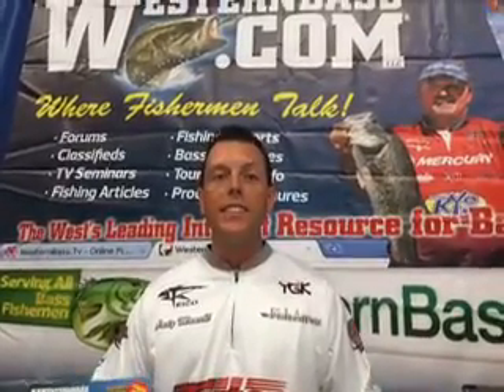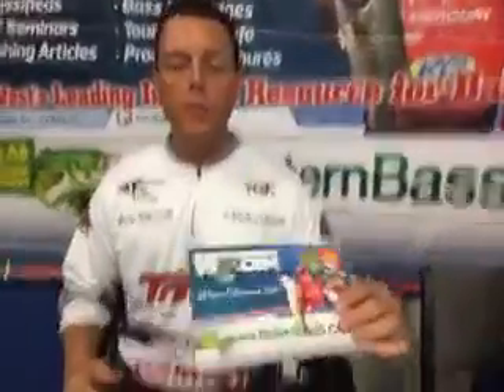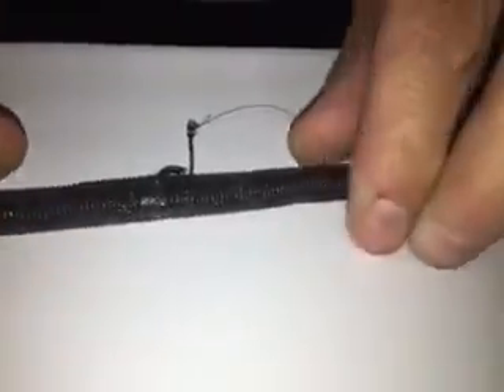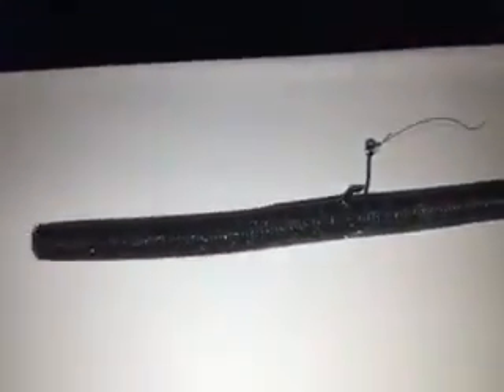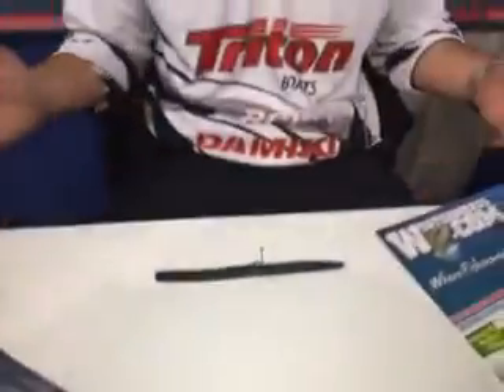Hot Tip by Andy Manahl @ ISE Scottsdale Az - 2016-03-10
Hot Tip by Andy Manahl @ ISE Scottsdale Az